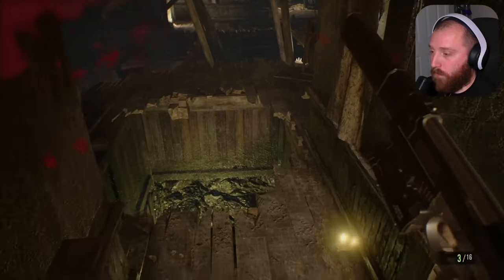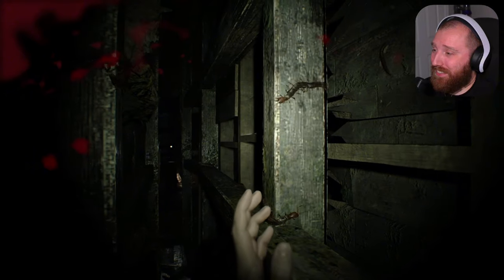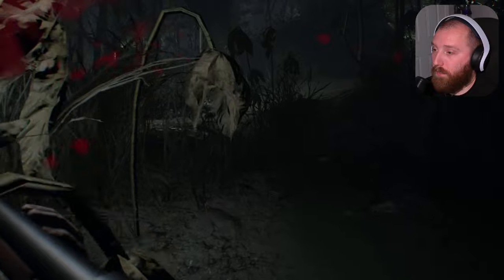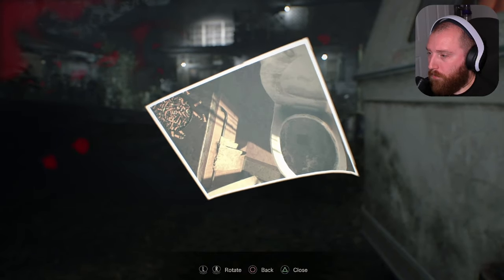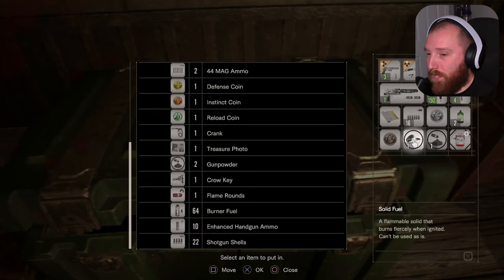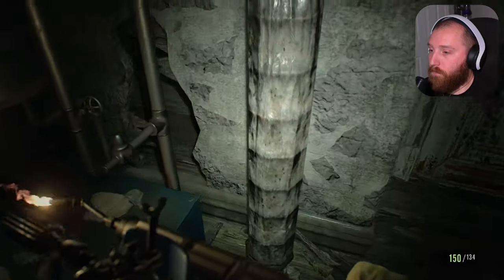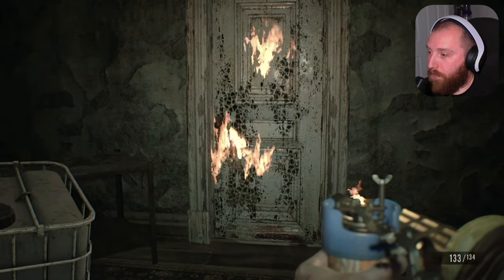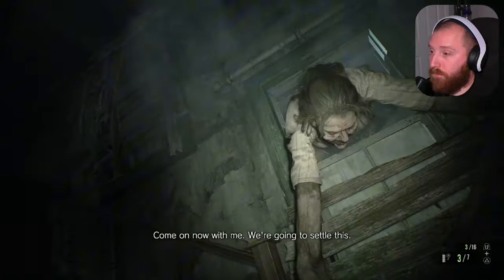Resident Evil 7 | Part 5 | This Boss Needs To BURN!!!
Mia Winters has been missing for years, but an email finally reaches her husband, Ethan.

Ethan is confused, but immediately goes to find Mia, in the bayou's of Lousiana. He'll soon be regretting this choice.

The Bakers were a normal family; Jack, Marguerrete, Lucas, and Zoe.

Then the bodies started turning up. More people were missing, and by the time Ethan gets there, dozens have fallen victim to The Bakers...

Chapters:

00:00:00 - Getting Ready For Marguerite
00:05:05 - JUMP SCARE
00:11:30 - What The HELL Is THAT?!
00:12:18 - NOPE NOPE NOPE
00:24:45 - We Need To Find This Treasure
00:38:10 - Time For Marguerite To BURN
00:55:20 - DING DONG THE WICKED WITCH IS DEAD

This isn't some normal family, they're monsters, and they're holding Mia captive. Our only way out, is through all of them.